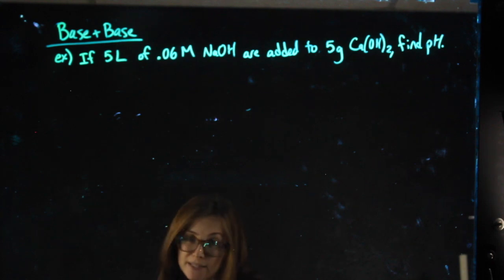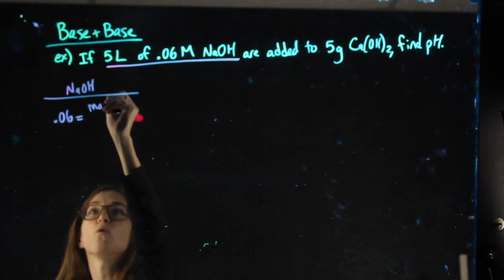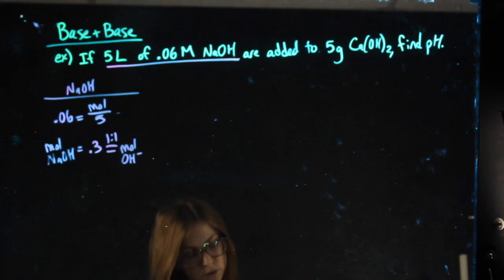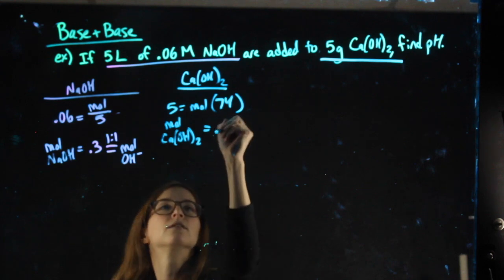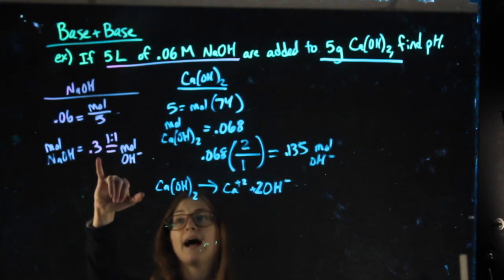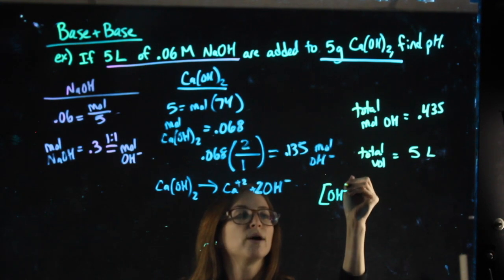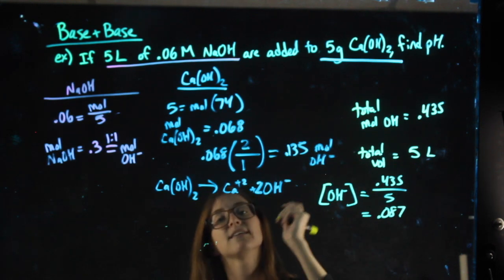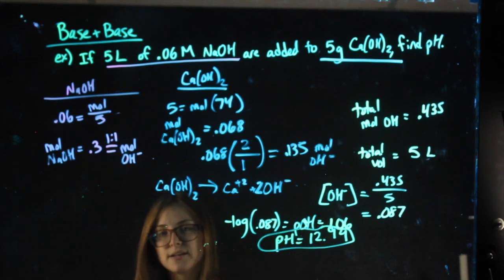Base+Base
This video is about Base+Base